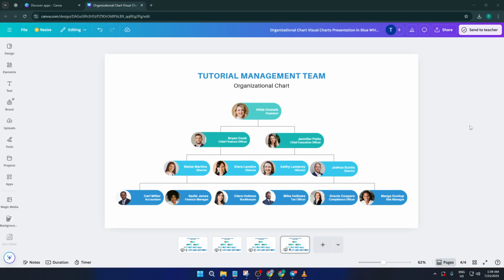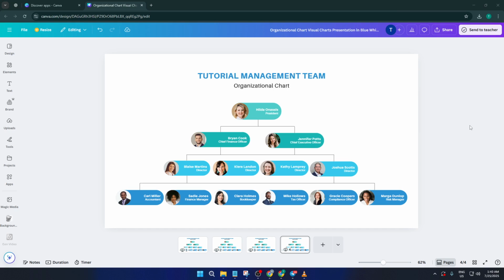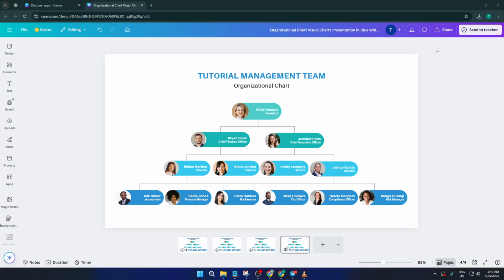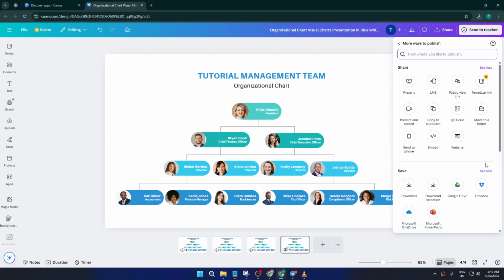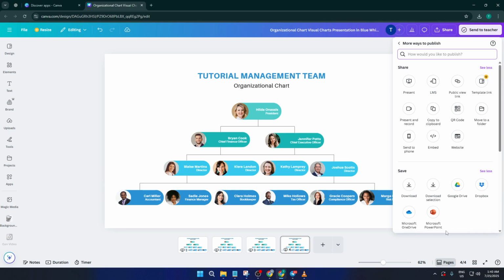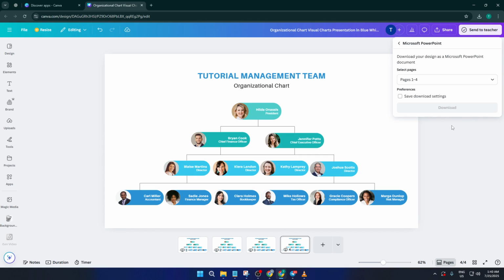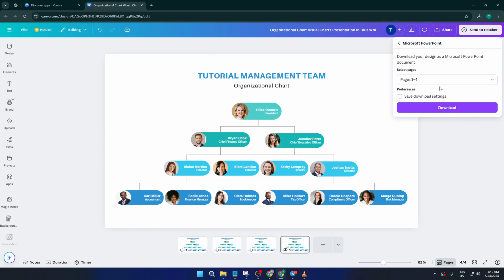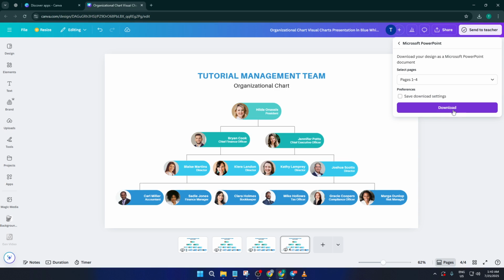How To Save Your Canva Presentation As A Powerpoint (Easiest Way) (2026 Guide)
Learn how to quickly save and export your Canva presentation as a PowerPoint (PPTX) file in this step-by-step tutorial! Whether you’re preparing for a meeting or need to collaborate in Microsoft PowerPoint, this guide will walk you through the entire process.

Timestamps:
00:00 – Introduction
00:30 – Opening your Canva Presentation
01:15 – Navigating to the Download Options
02:00 – Selecting PowerPoint (PPTX) Format
02:45 – Customizing Download Settings (Optional)
03:30 – Downloading Your Presentation
04:00 – Opening the File in PowerPoint

Features covered include compatible export formats, tips for maintaining design integrity, and troubleshooting common export issues. This tutorial is suitable for all Canva users, and presentations can be opened in PowerPoint 365, Desktop, or Web versions.